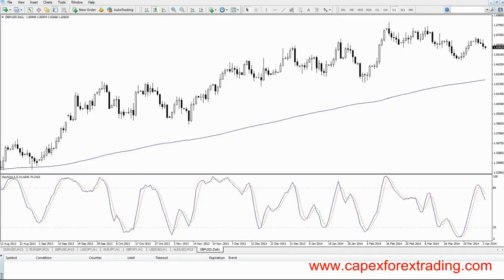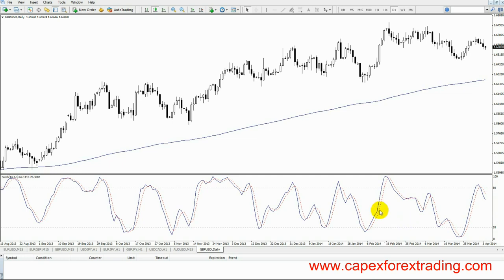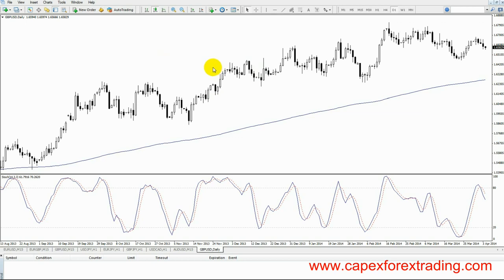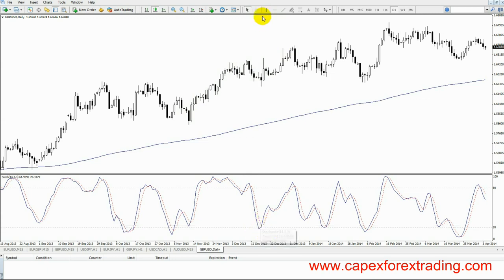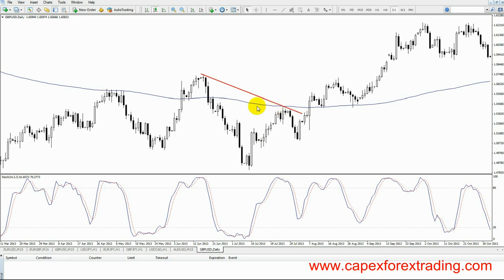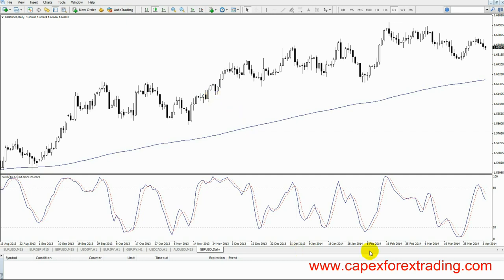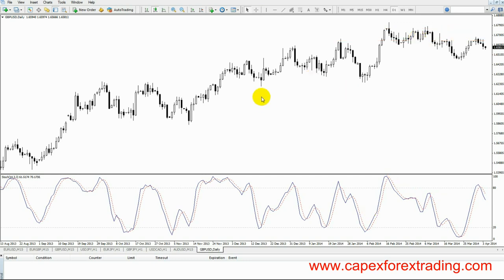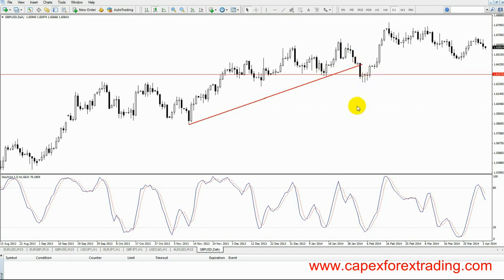5 10 Stochastics indicator trading instructions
The stochastics indicator is a great tool to use to identify overbought and oversold areas of a trend. It is made of up two lines:

1. %K line
2. %D line

What these lines are, how they are calculated and what they mean is not relevant. However, you do need to know that the standard setting for the indicator is 14,3,3. 14 relates to the number of last trading sessions and the 'two threes' relate to the %K and %D lines.

In the stochastics indicator window we have two major levels that are emphasized - 20 and 80. In simple terms, when stochastics are over 80 the market is overbought and when it is below 20, the market is oversold.

To make the stochastics indicator a bit more reliable we have to combine it with a 200 period exponential moving average. Doing this will confirm trend direction. So, when prices are below the 200EMA we focus on down-trends and when they are above it, we focus on up-trends.

To trade stochastics, we need to look for pull-backs in the trend. For example, when analysing an up-trend we wait for a pull-back to be in an oversold stochastics position. If the low of the pull-back is higher than the previous low that was in an oversold stochastics position, we take the trade. However, make sure you wait for stochastics to cross back over the 20 level line first.